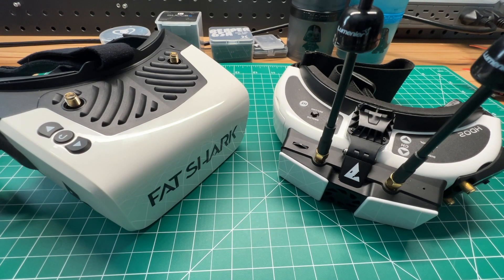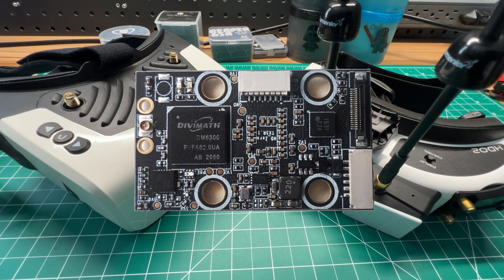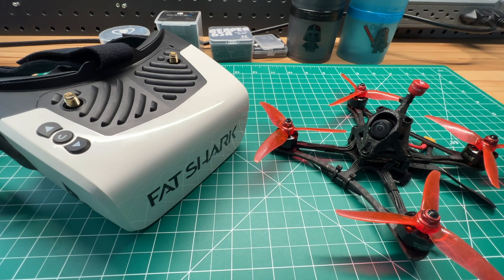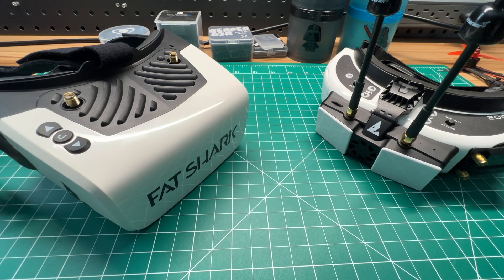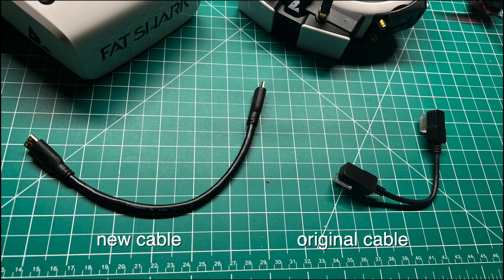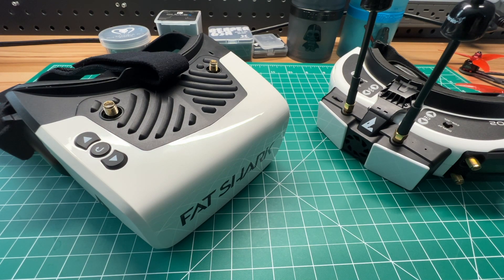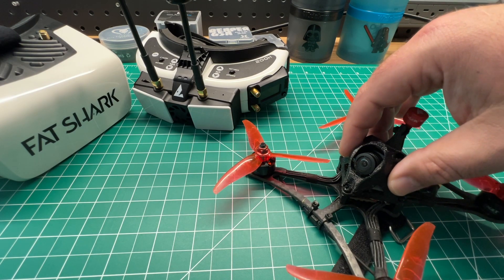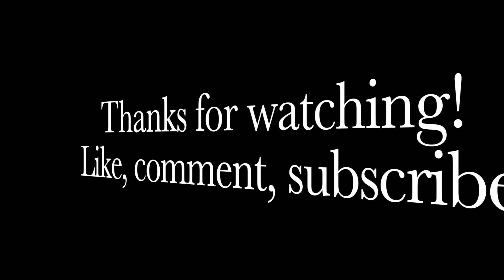New to HDZero/ Shark Byte: Here's What You Need to Know/ Beginner's Guide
Ryan Quellet's Lens Mod Tutorial (go ahead and give him a sub!)

Shark Byte manual (you can find the bricked vrx fix on page 14)